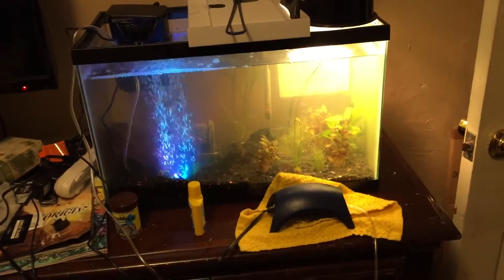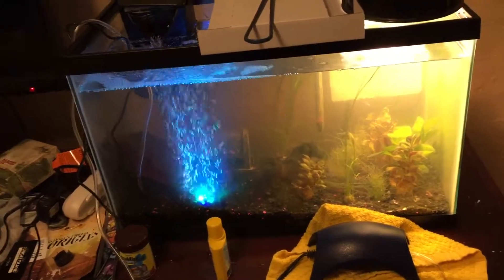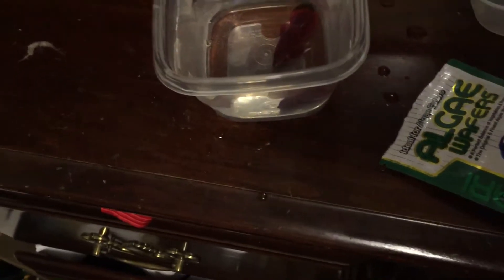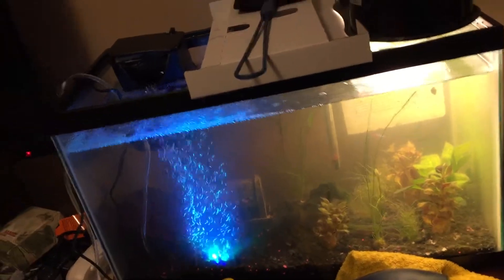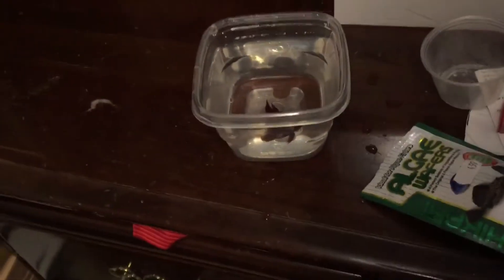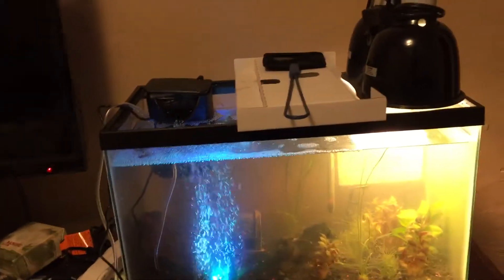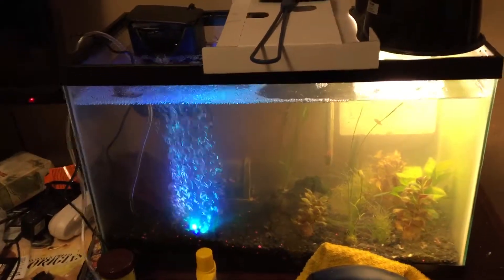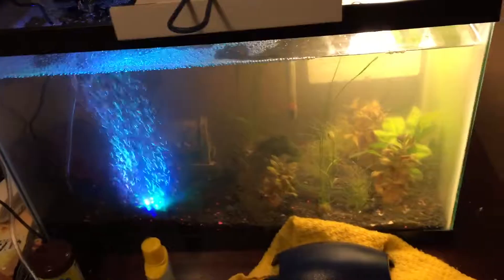The incident with TheSuperblade7’s fish tank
This is the video explaining the issues I encountered with my tank before I got rid of it after most of the fish died...